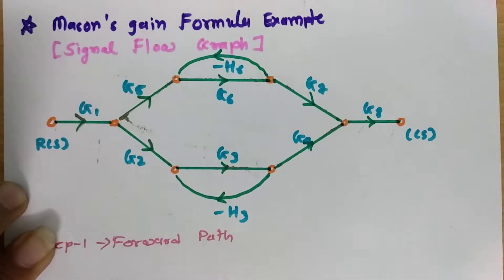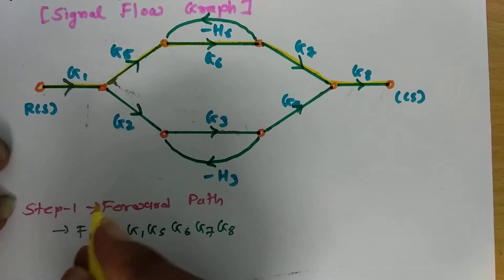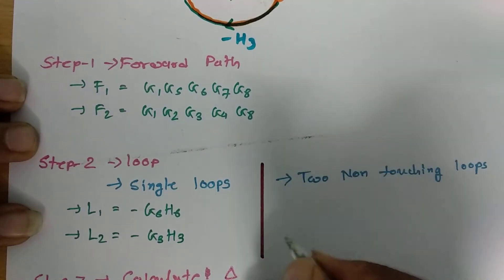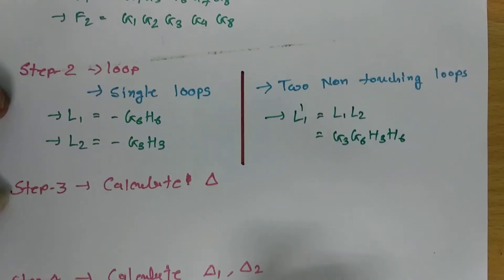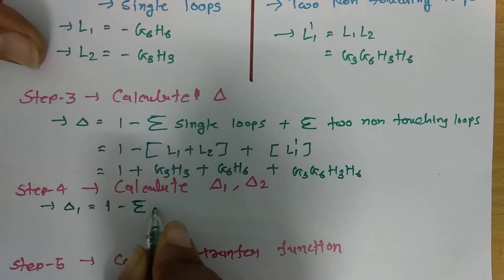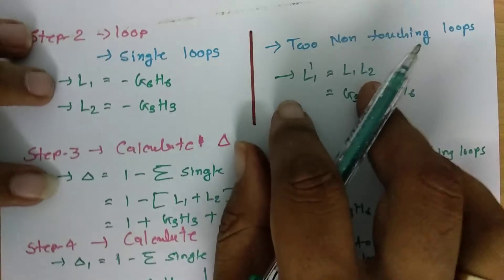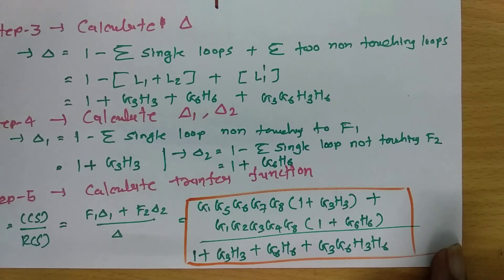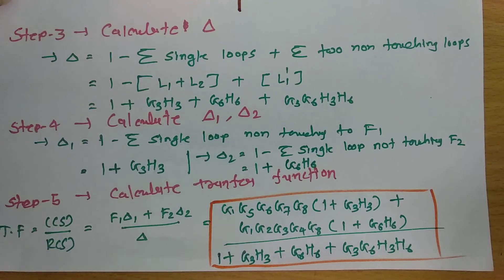Mason's Gain Formula for Signal Flow Graph: Steps, Process, and Example 3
Example of Signal Flow Graph using Mesons gain Formula is covered by the following Timestamps:

0:00 - Control Engineering Lecture Series
0:10 - Signal Flow Graph Example
0:29 - Step 1 - Forward Path of Signal Flow Graph
2:02 - Step 2a - Single loops of Signal Flow Graph
3:26 - Step 2b - Two Non Touching loops of Signal Flow Graph
3:50 - Step 3 - Calculate Delta of Signal Flow Graph
5:11 - Step 4 - Calculate Delta i of Signal Flow Graph
7:03 - Step 5 - Transfer function by Mason's Gain Formula for Signal Flow Graph

Following points are covered in this video:

1. Signal Flow Graph
2. Mason's Gain Formula
3. Examples of Signal Flow graph by Mason's Gain Formula
4. Steps to solve signal flow graph by meson's gain formula
5. Process to solve signal flow graph by meson's gain formula

15. MATLAB Programs of control system/ Control Engineering